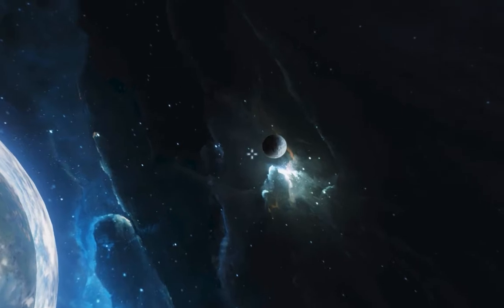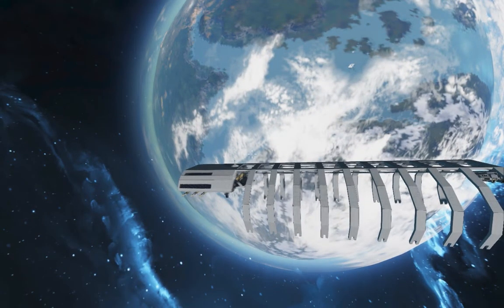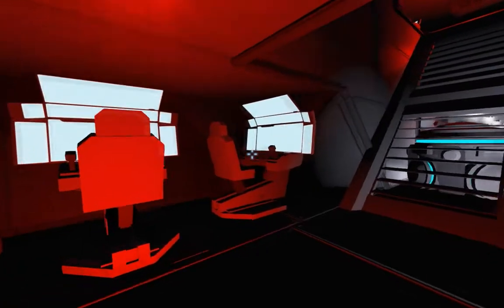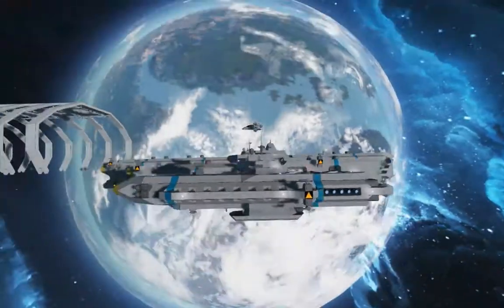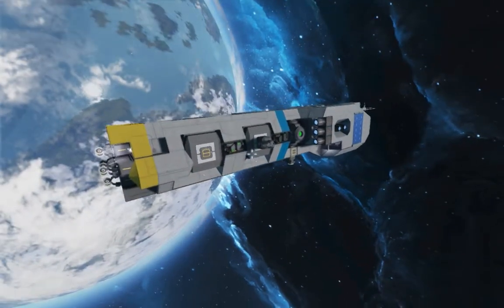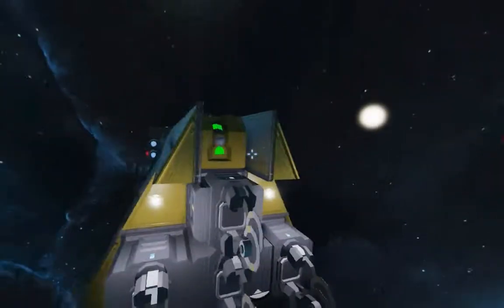Space Engineers: Welcome to the Shipyard Ep. 33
Sorry about the odd frame rate, not sure why it's doing that, it never dropped below 30 frames well recording. Might have something to do with the custom planet.